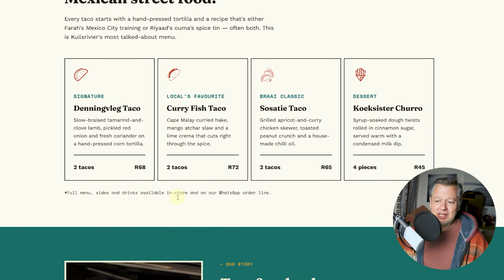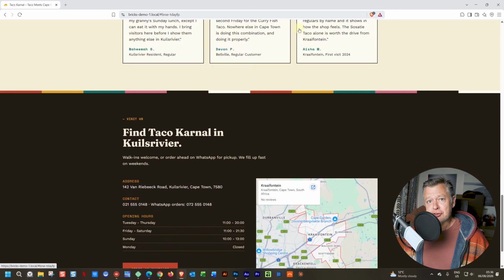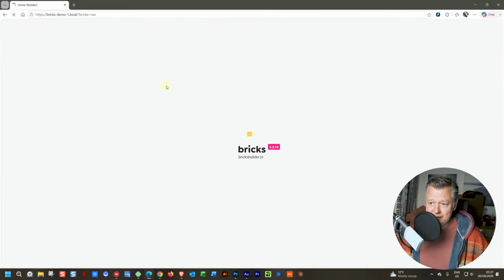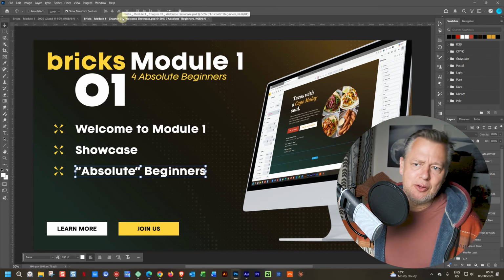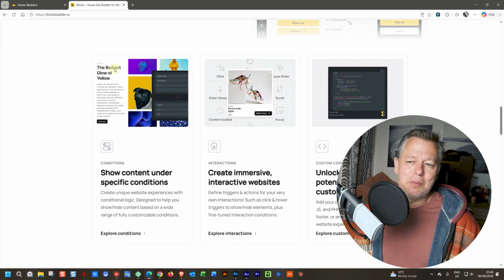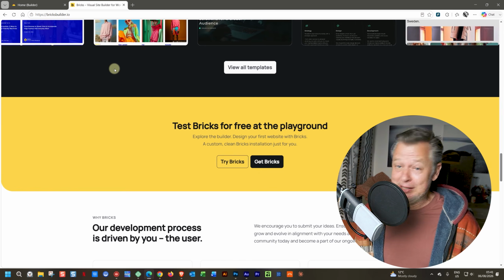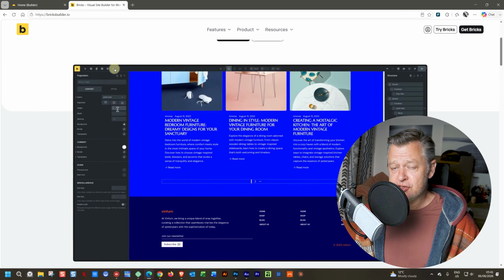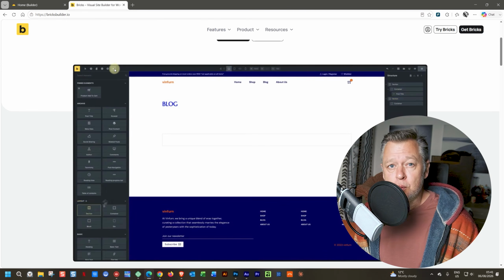Learn Bricks WordPress #01 ► Showcase ∫ Total Beginners Tutorial 2026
Episode 1 of Module 1 for Learn Bricks WordPress for Absolute Beginners. In this video I show you the website we'll be making, talk a bit about Bricks and then we can dive into the tutorial.

1. Visual Drag-and-Drop Interface
▪ Live Preview: See your design changes instantly on the screen.
▪ Intuitive Layouts: Move elements around visually using your mouse.
▪ Pre-made Elements: Insert text, images, and buttons with one click.

2. Built-in Layout Flexibility
▪ Visual Controls: Adjust spacing, alignment, and sizing using simple sliders.
▪ Flexbox and Grid: Use powerful layout systems through a point-and-click menu.
▪ No Code Templates: Structure your pages visually without touching backend files.

3. Blazing Fast Website Speed

4. Fully Responsive Design Controls
▪ Device Switcher: Click icons to preview mobile, tablet, and desktop views.
▪ Independent Styling: Change mobile font sizes without breaking desktop layouts.
▪ Automatic Scaling: Elements adjust intelligently to fit different screen shapes.

5. Access to Ready-Made Templates

6. Built-in Global Styles

7. All-in-One Features Reduce Plugin Reliance
▪ Header and Footer Builders: Design your navigation menus visually.
▪ Popup Creator: Build marketing popups without buying separate plugins.
▪ Fewer Security Risks: Fewer third-party plugins mean a safer website.